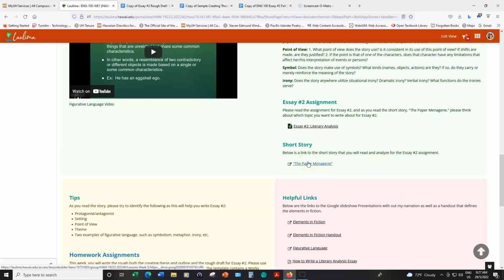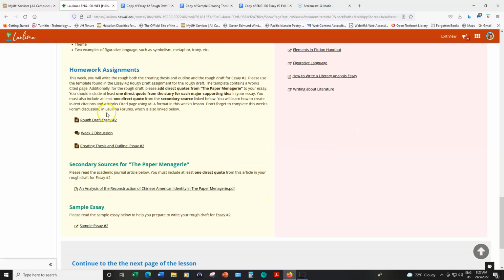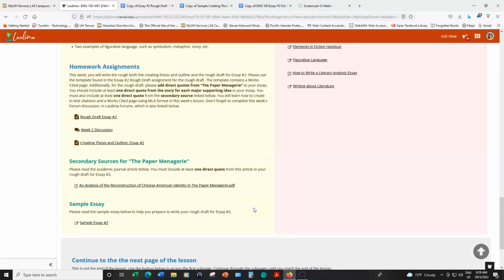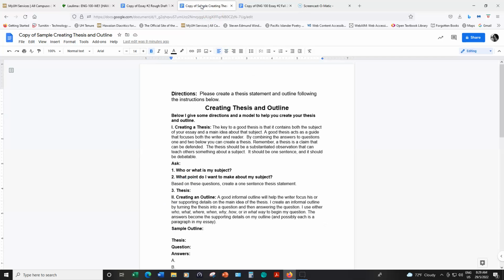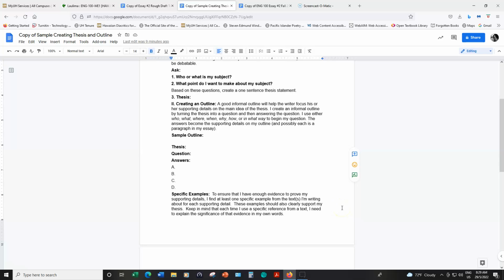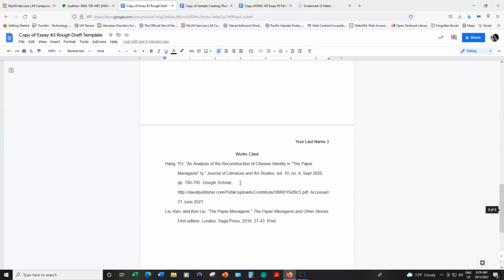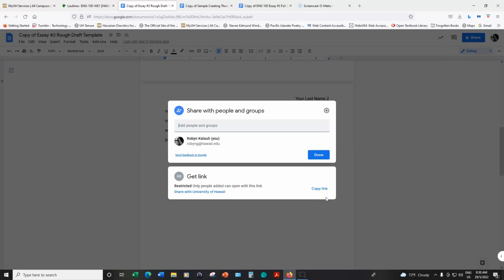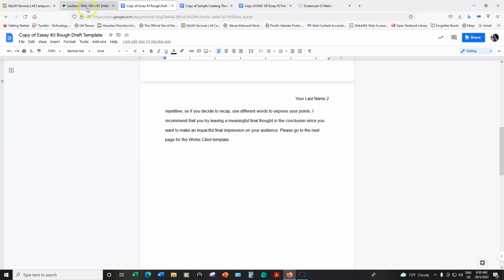Week 2 Summer 2022